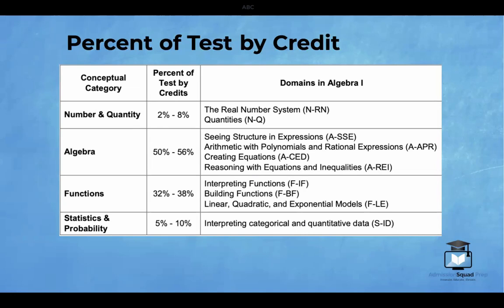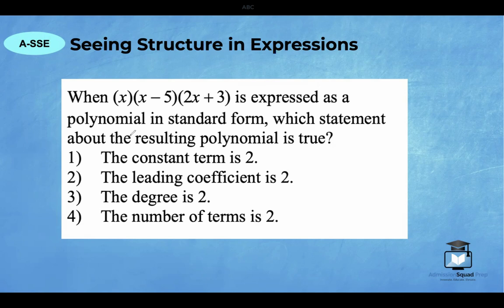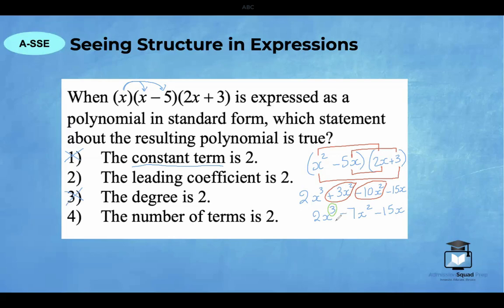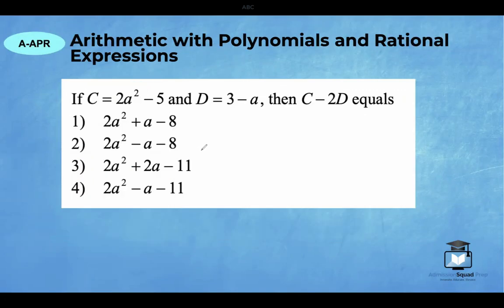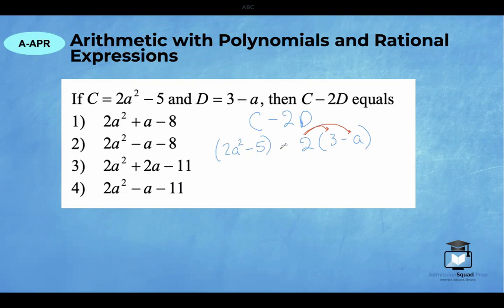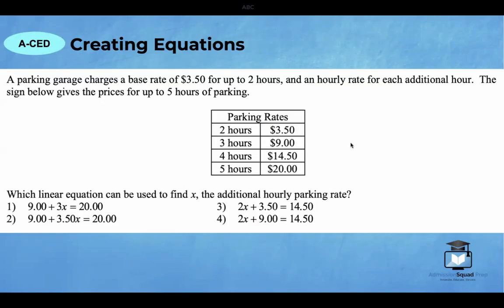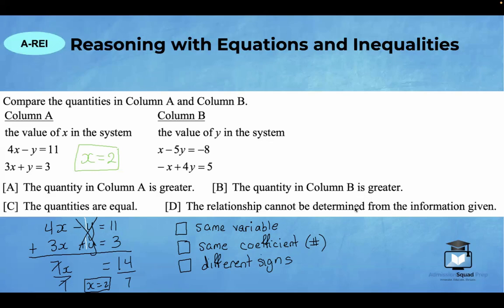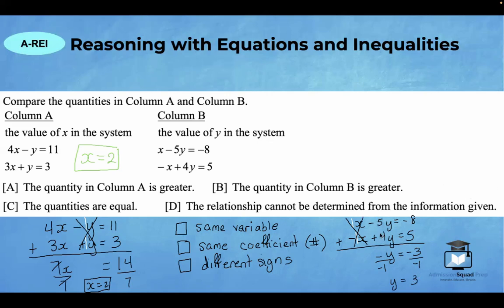Crack the New Algebra 1 Regents: Essential Topics Demystified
Welcome to Algebra 1 Math regents prep with Ms. Tai. This video contains a breakdown of the topics that will be on the new Algebra 1 regents along with four sample problems you need to know. I review these problems in depth so make sure you take lots of notes and master the concepts. Typically high school and upper middle school students will take this exam.

Tai Abrams is a certified math education expert and education leader who has created an online community of learners with a goal to master mathematics. She teaches middle school and high school students both in her virtual classroom and worldwide through her test preparation & educational enrichment videos right here on YouTube and through her 1-on-1 and small group instructional lessons. Let's get high marks on end-of-year exams and admissions exams.

More Algebra 1 Math Regents Prep From Ms. Tai:

1.  Ms. Tai's Algebra 1 Assessments

2.  Ms. Tai's Virtual Math Learning Program

*Watching a video explanation of one exam in one sitting would be too long so I have broken your learning up into several videos. Tackle 1-2 videos per day over the course of 3 weeks right before you take your exam. Be sure to attempt the exam once before you start watching and once after you complete all of the videos. Also be sure to have a graphing calculator handy to support your mastery. You will be given a TI-84 graphing calculator on the real exam. Remember, every learner is different.  If you need a break, then pause the video and return later.  Enjoy!